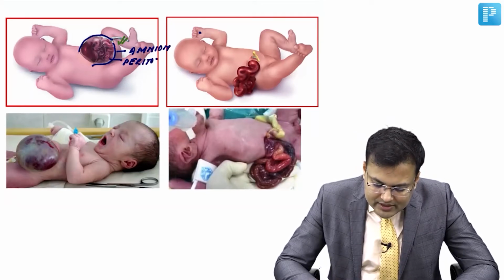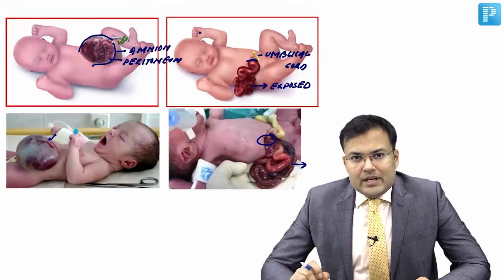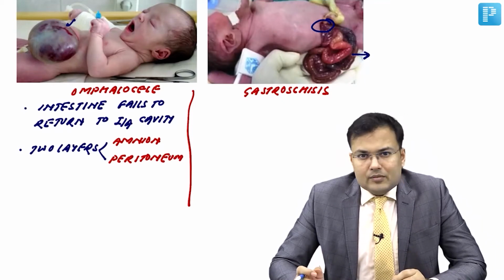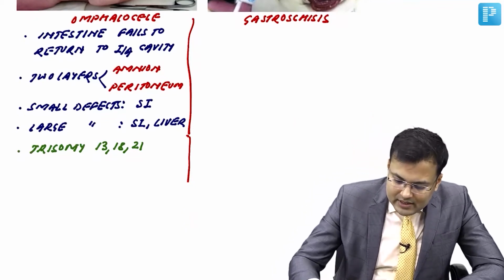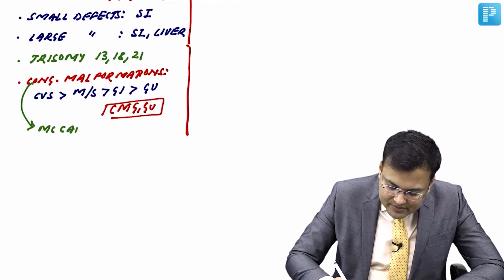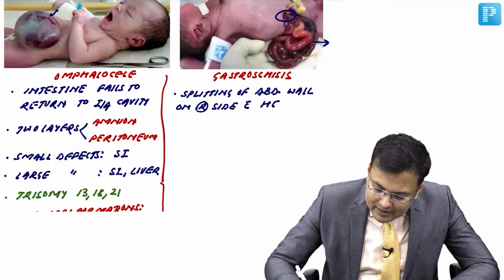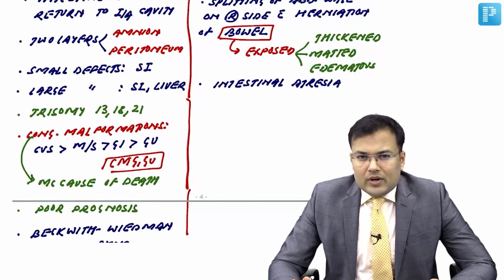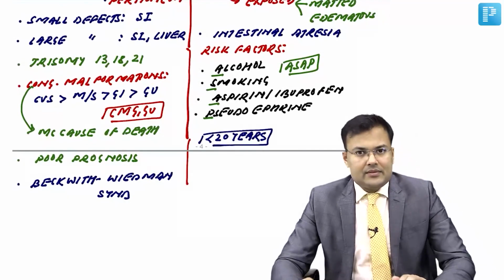Topic | OMPHALOCELE & GASTROSCHISIS I Dr. Pritesh SIngh | Surgery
If you have a query or need more information about Dr. Pritesh Singh